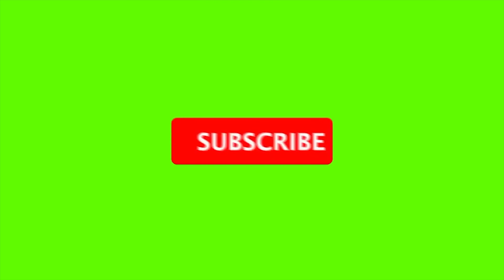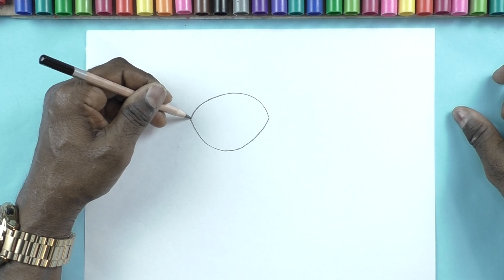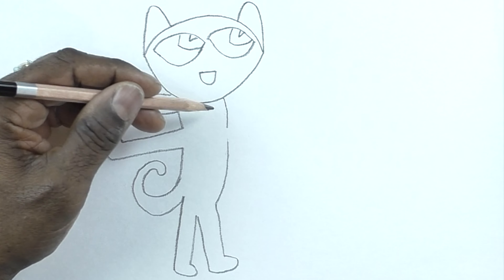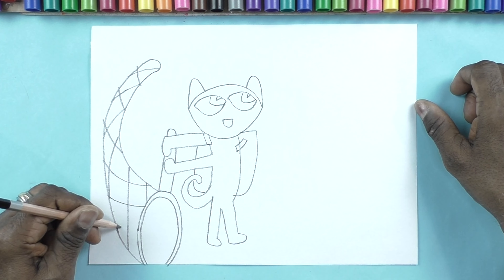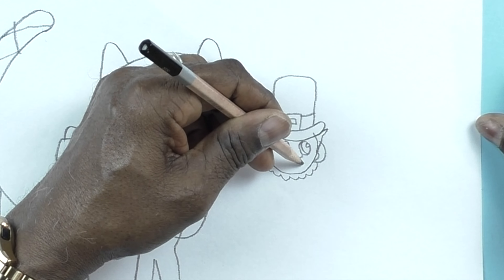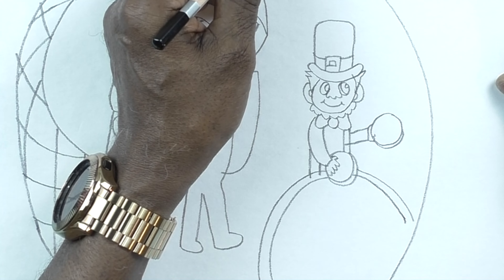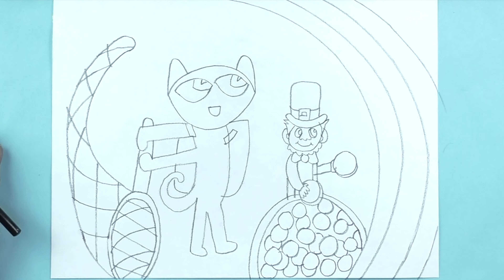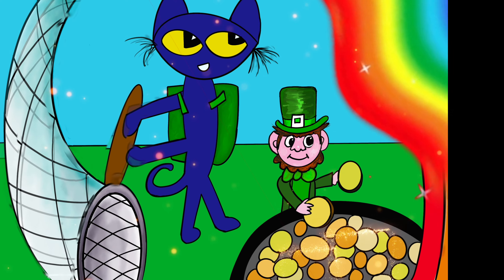How To Draw Pete and the Cat and Great Leprechaun Chase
This video is about how to draw the main character from Pete the Cat and The Great Leprechaun Chase book by James and Kimberly Dean. Mr.Smith teaches step by step how kids can draw.  Mr. Smith uses the book, "Pete the Cat  as inspiration for creating his art.  Mr. Smith teaches children how to draw the using various shapes, lines, and colors, and simplifies the drawing process.  His process enables any child to create a successful work of art of which they can be proud.This is just one of the Pete the Cat series books.

*NOTE: Some links are affiliate links, so if you make a purchase, I will make a small commission that will help me to continue producing my art and videos for my subscribers.

Help MrSmith'sArtRoom4Kids by buying this book from Amazon
 Pete the Cat and the Cat and Great  Leprechaun Chase